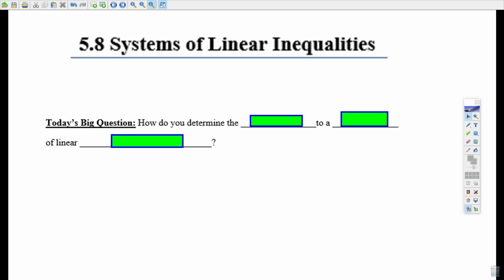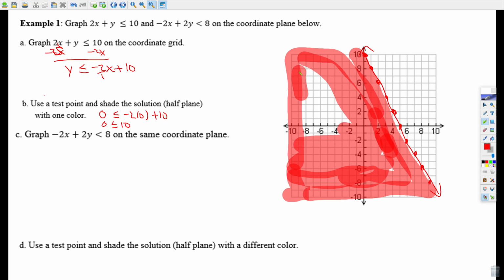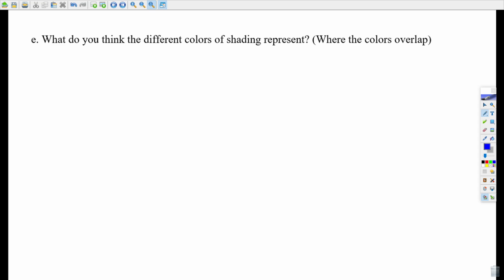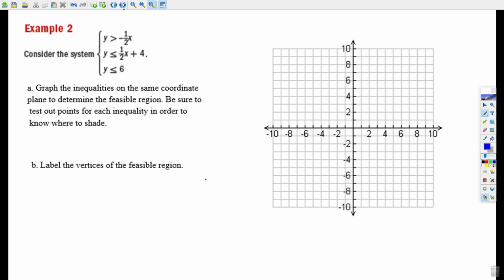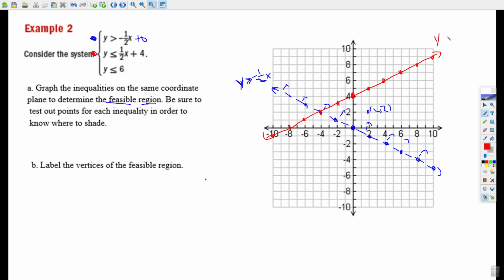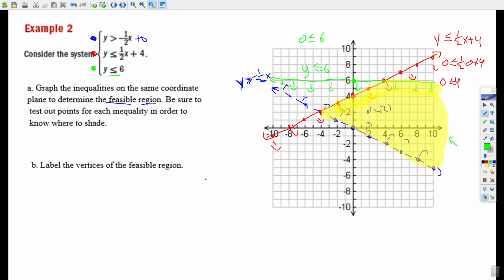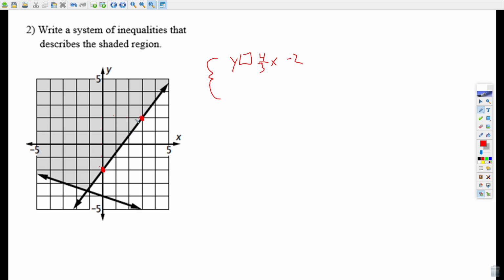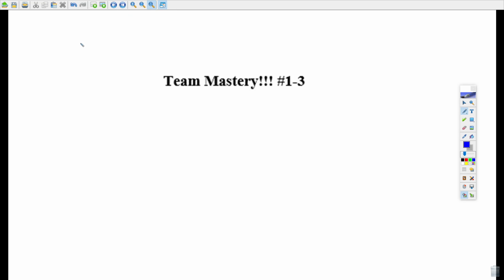5.8 Graphing System of Linear Inequalities